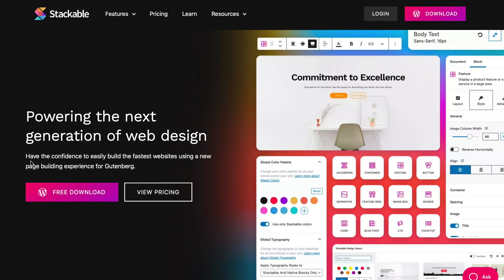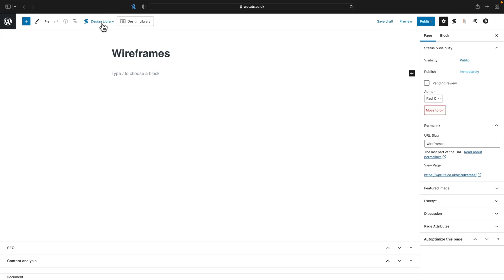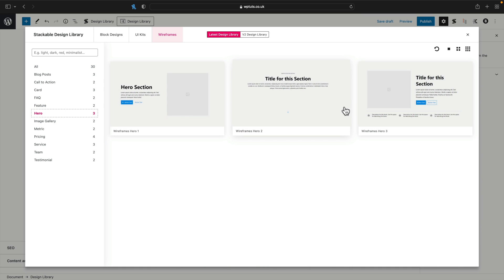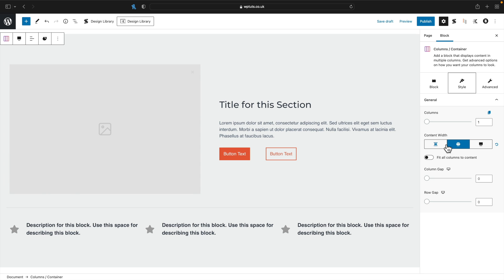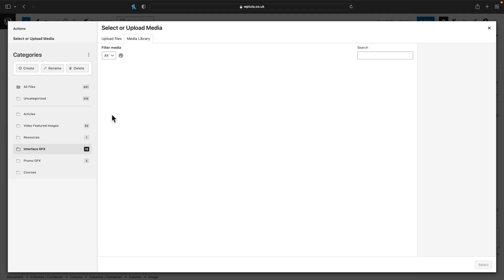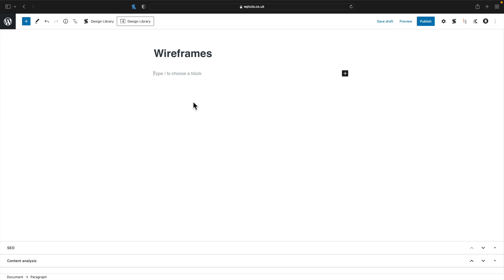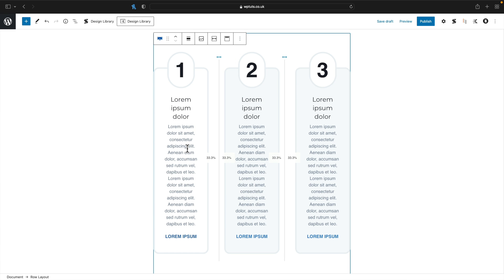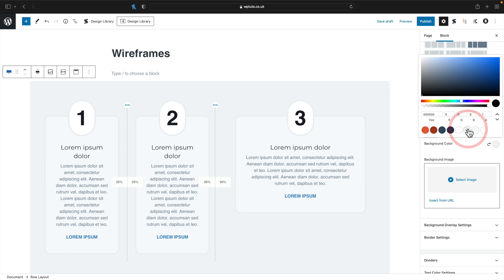Gutenberg Blocks | Free Wireframe Designs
Gutenberg Blocks make designing your website faster and easier. This collection of free wireframes for Gutenberg makes prototyping a breeze.

Learn how to build website designs faster with Gutenberg Blocks from both Stackable and Kadence Blocks.

Best of all, they are 100% free and easy to use.

Build web designs faster without the need for WordPress page builders with Gutenberg Blocks.

► WORDPRESS PLUGINS ◄